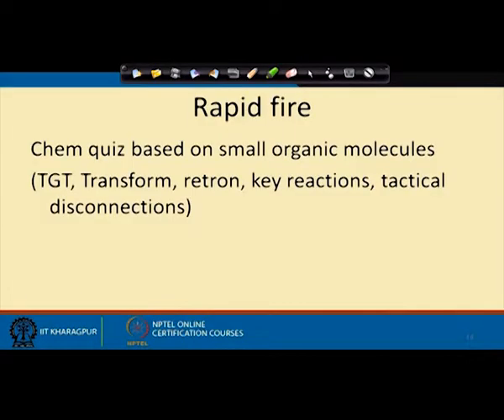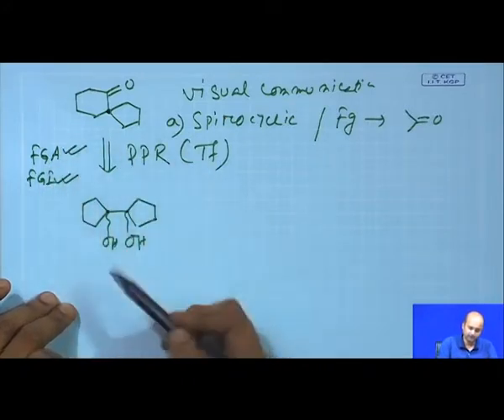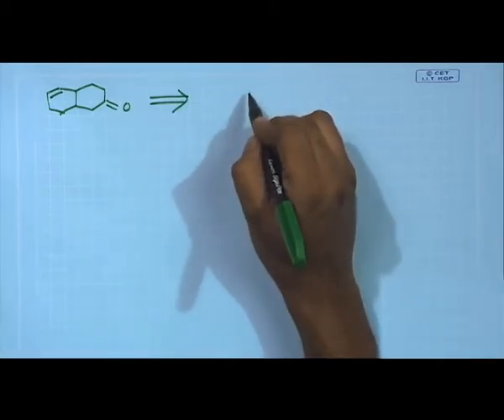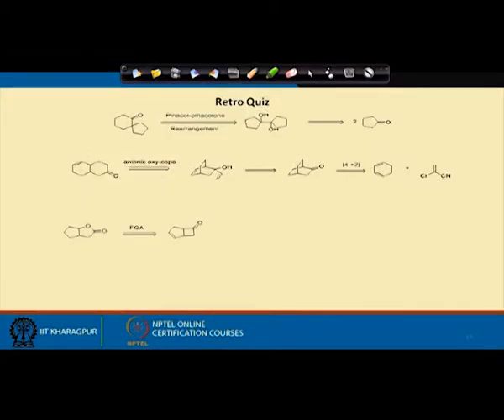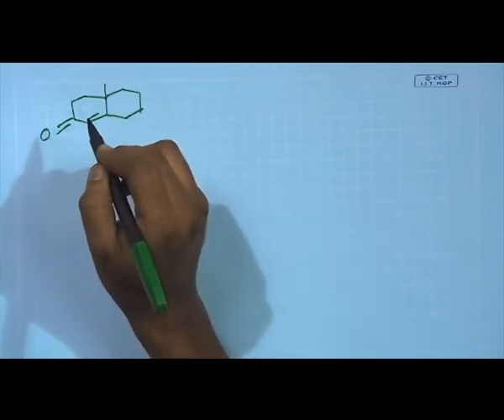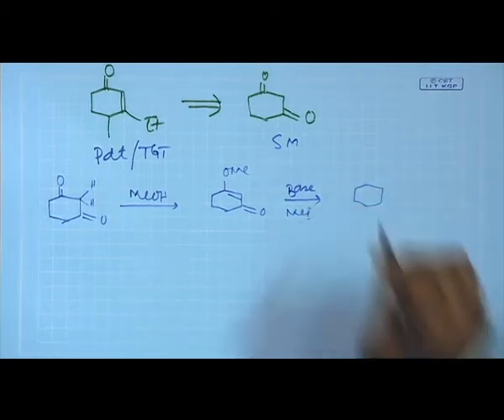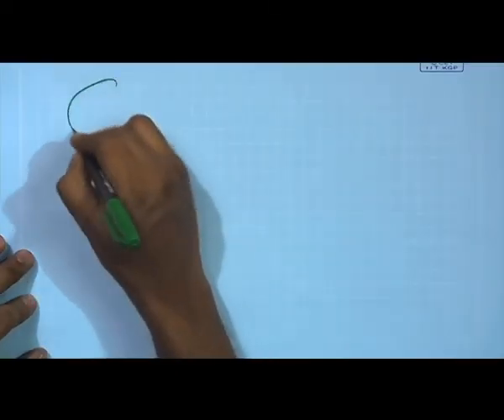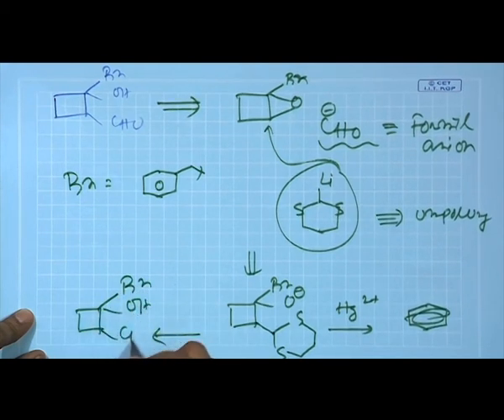Introductory Remarks and Some Rapid Fire Quiz